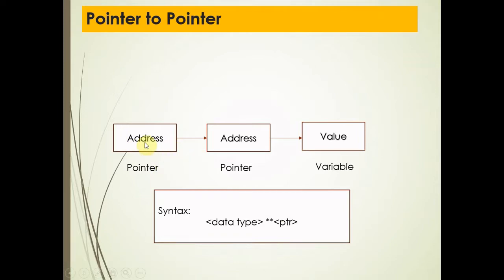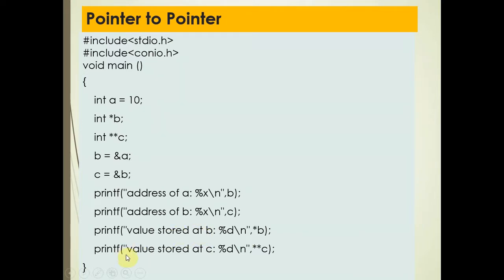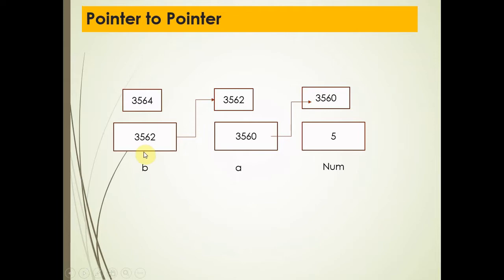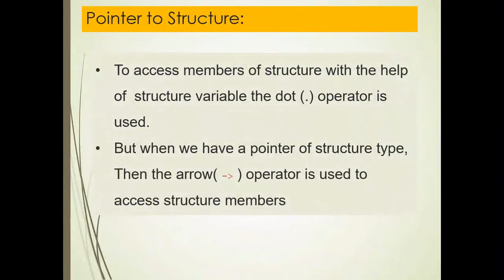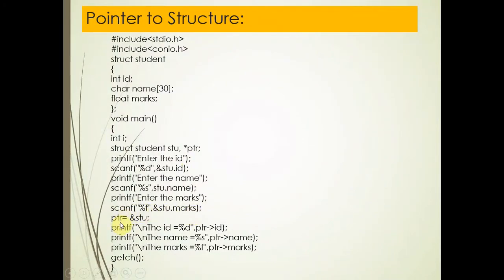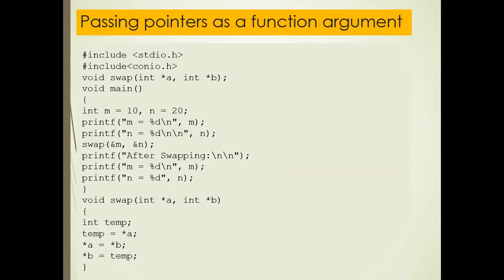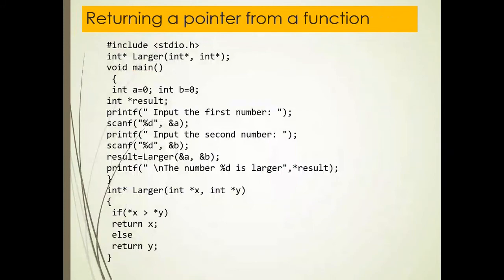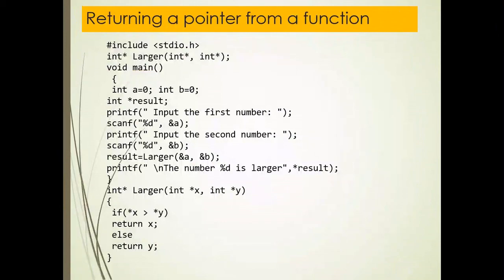Lecture 13 Programming Fundamental using C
This video covers the following topics: Passing pointers as function arguments, returning a pointer from a function.